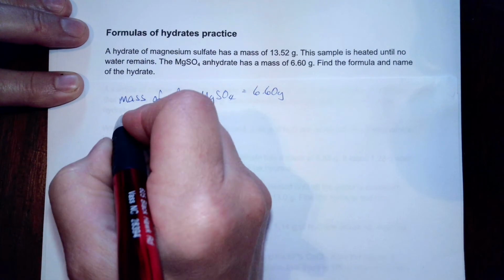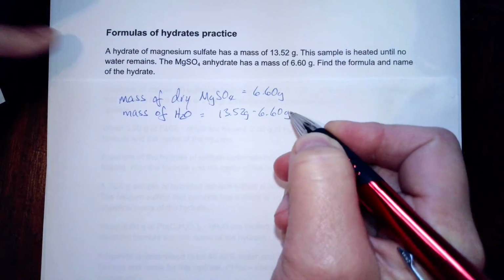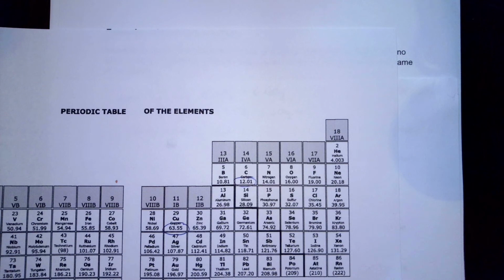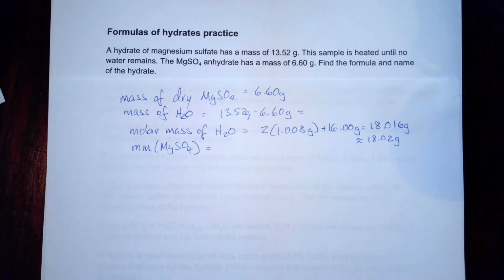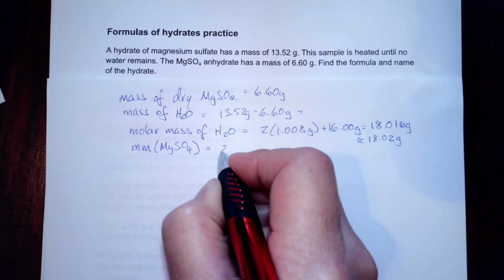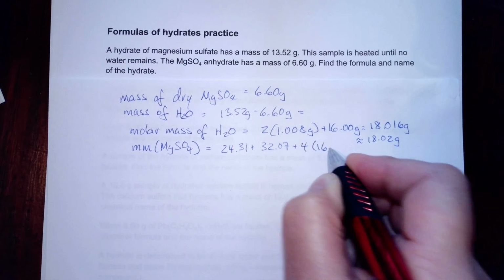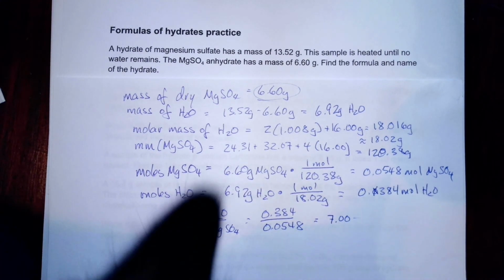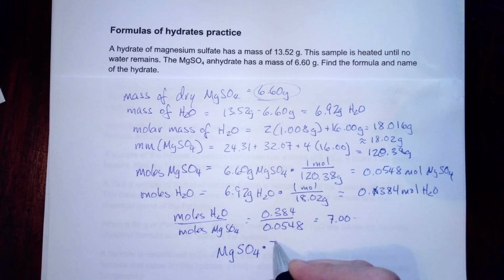Determining formula of a hydrate of magnesium sulfate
Demonstrates procedure for calculating the coordination number for a hydrate of magnesium sulfate from mass data.